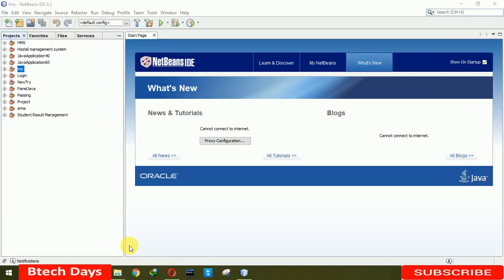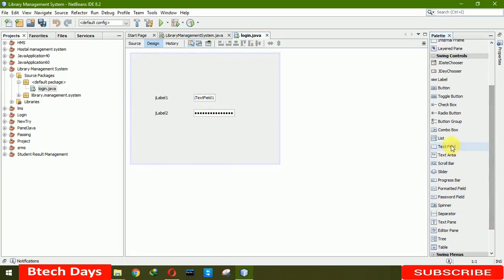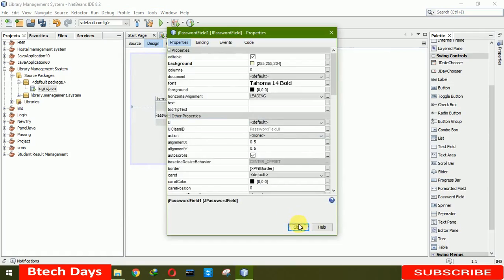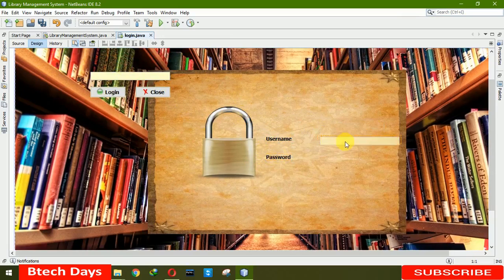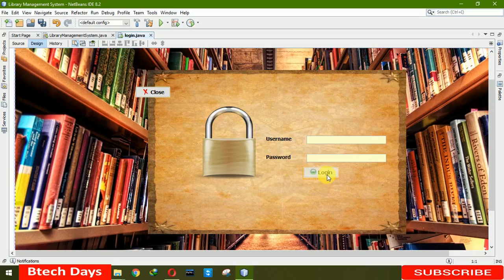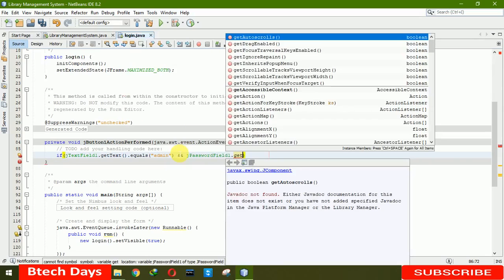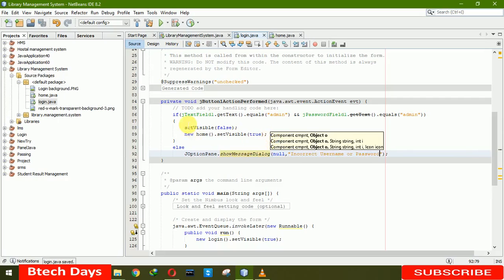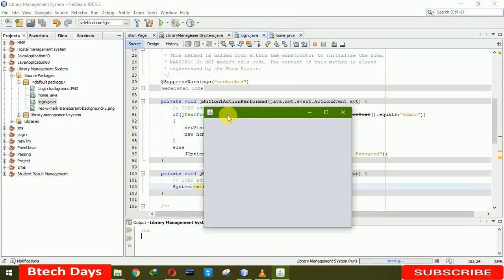1. Library Management System - Login Page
1.You can also request us to create new project
2.Images and Icon used
3.Software used in this project details
4.Jar file used in this project:
5.About this project
6.Source code